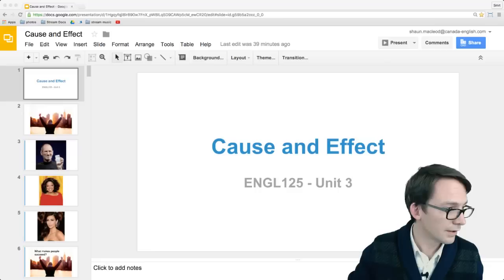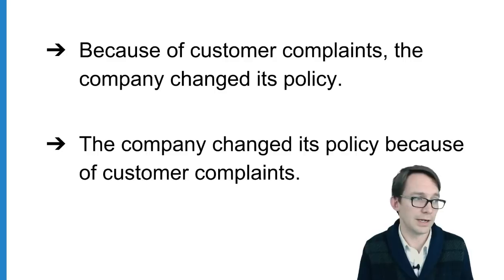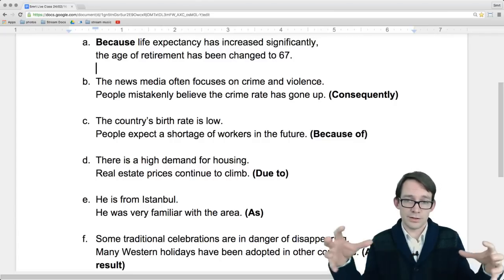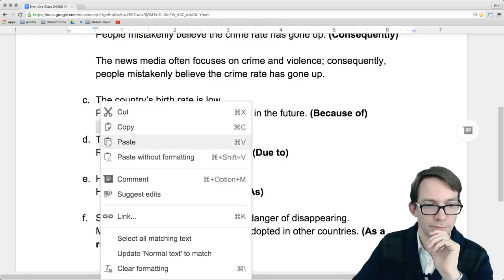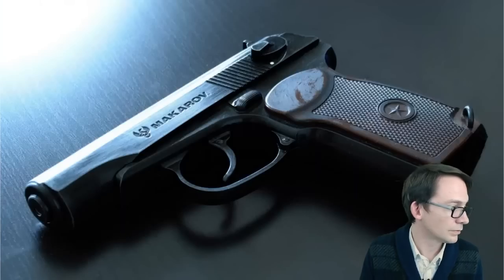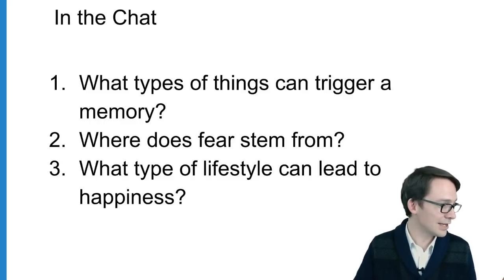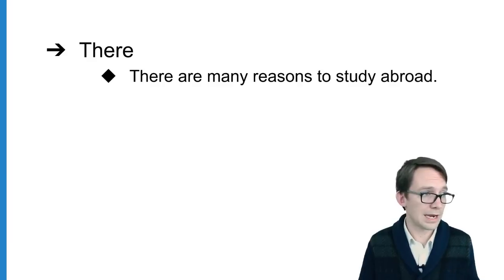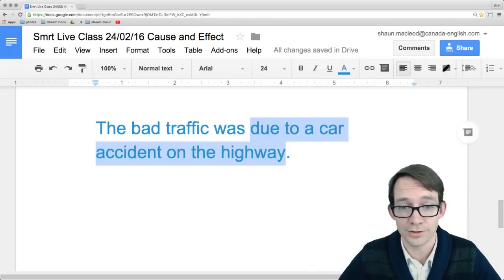Cause & Effect Writing - Smrt Live Class with Shaun #5